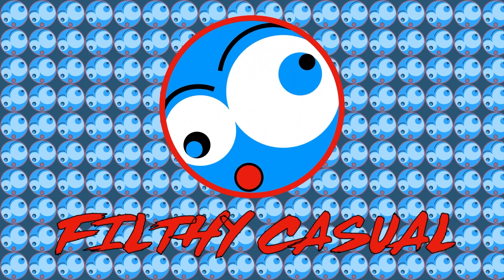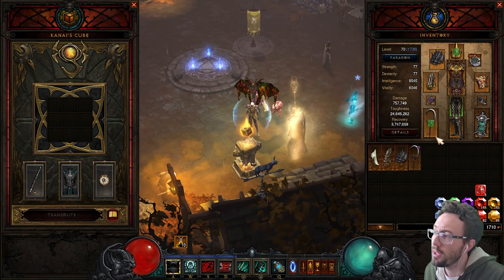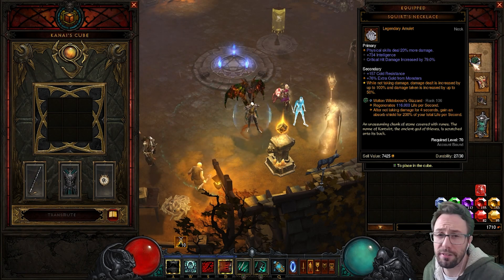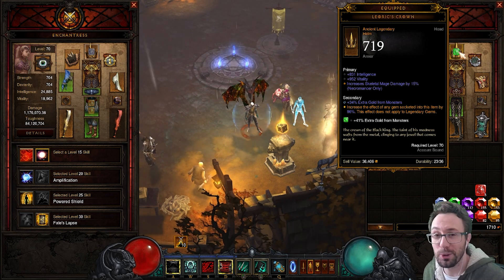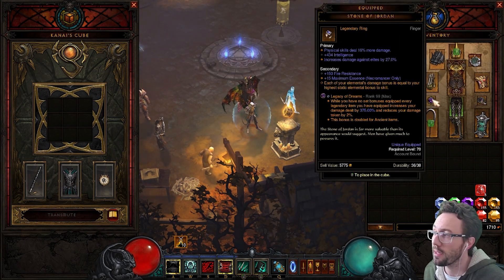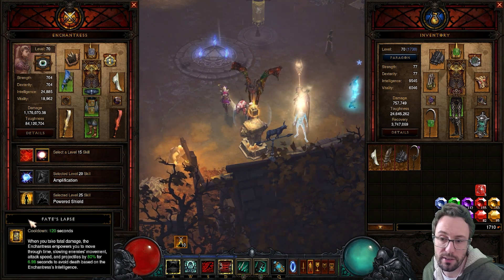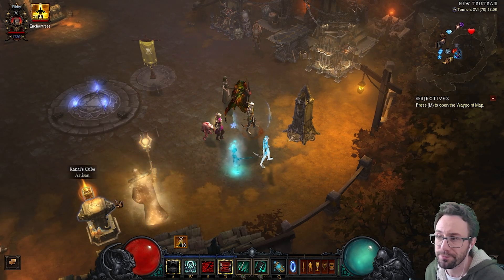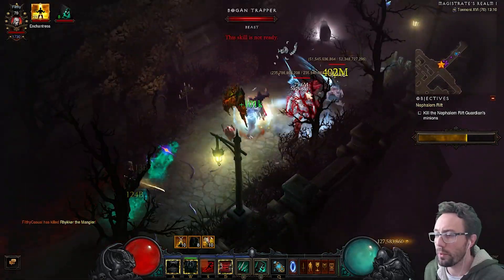Diablo 3 T16 Necro Mages with Emanation Follower Powers - Insane Key Farm (Patch 2.7.0)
Live at 2pm UK Time Wed, Thurs, Friday (and some w/ends)

Singularity Mages for the Necromancer has always been a great way to farm keys and T16 in Diablo 3, but with the new follower revamp/rework it is stronger than ever. More keys, more death breaths and more damage, I will probably set this up at some point in Season 23 and patch 2.7.0